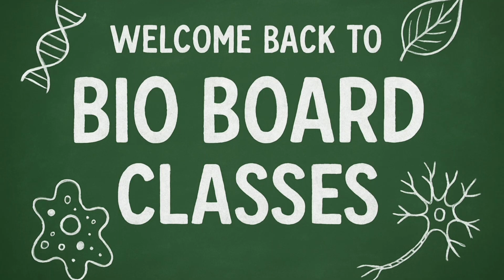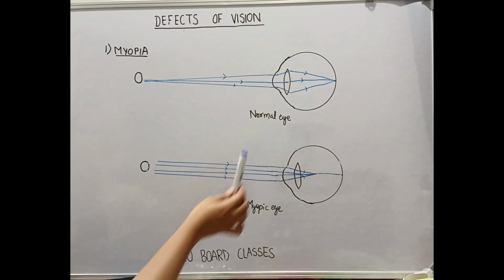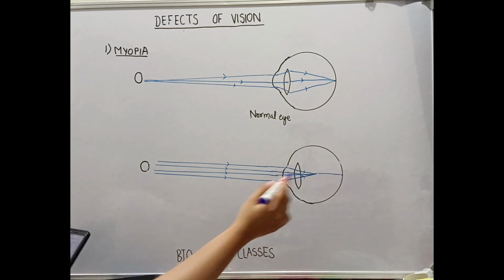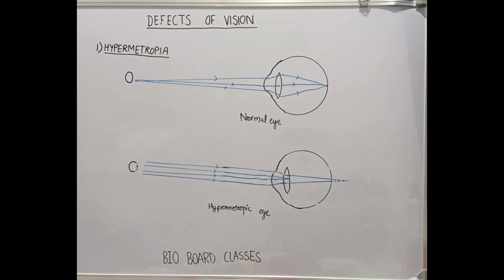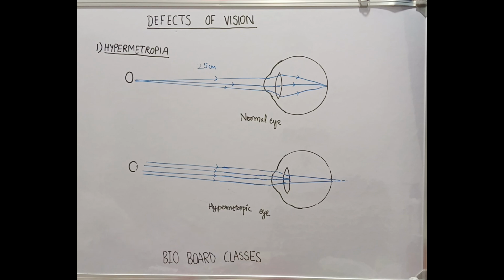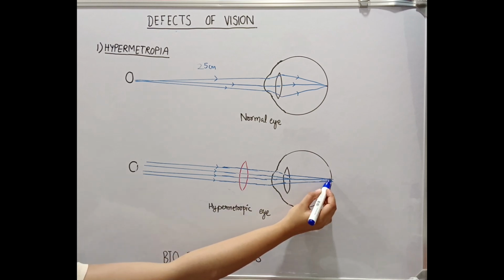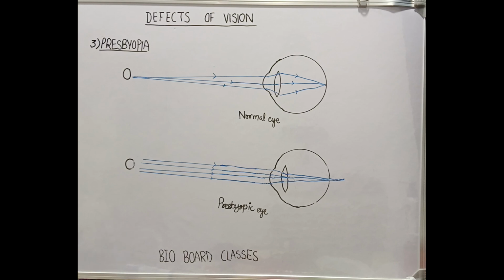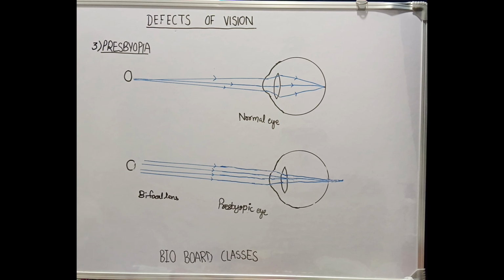Defects of Vision | Myopia, Hypermetropia & Presbyopia | Class 10 Science Chapter – Eye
Defects of Vision and How to Correct them | Myopia, Hypermetropia & Presbyopia | Class 10 Science l Whiteboard explanation

In this Class 10 Science video, we explain the three most common defects of vision – Myopia (Nearsightedness), Hypermetropia (Farsightedness), and Presbyopia (Age-related vision defect). Learn the causes, symptoms, and corrective measures for each condition in a simple and clear manner, perfect for board exam preparation!

Timestamps:
00:00 – Introduction
00:12 – Myopia
01:15 – Hypermetropia
02:18 – Presbyopia

Topics Covered:

Eye defects and their causes

How to correct them

Types of corrective lenses

Bifocal and concave and convex lenses

*YouTube Equipment and Setup:*

*Tripod with Phone Holder (for board recording):* 📱
NAFA 3-in-1 Convertible Tripod

*Whiteboard (non-reflective):* ⬜
ECLET Aluminum Non Magnetic 2 X 3 Feet